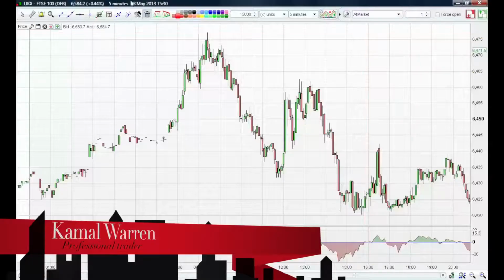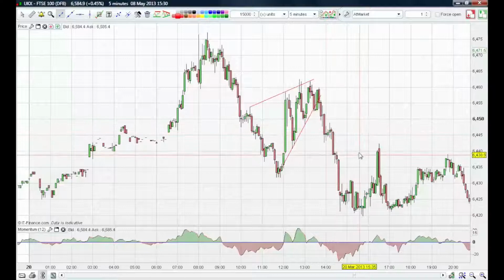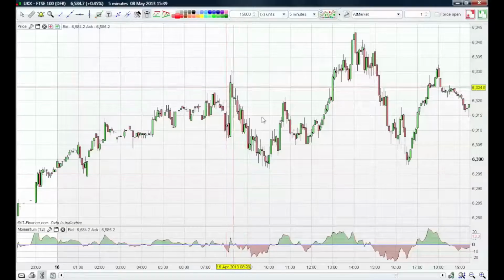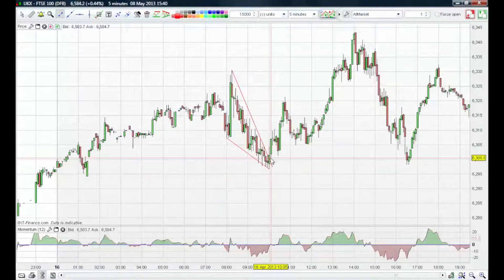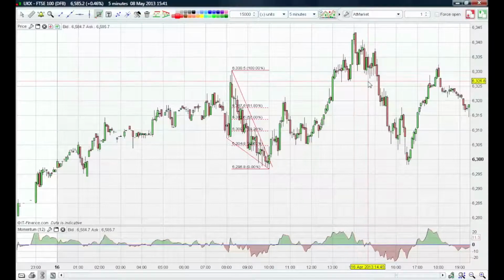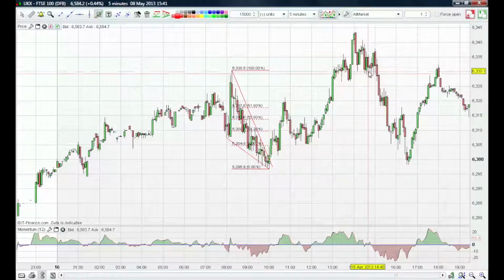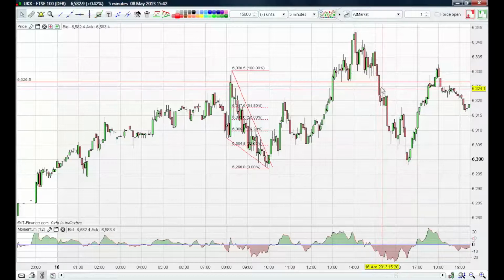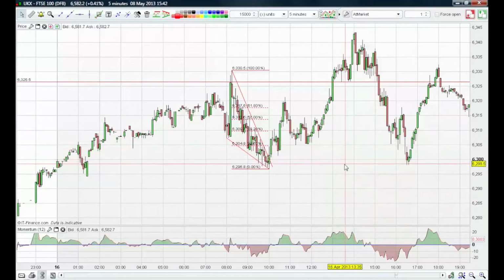Understanding the Rising and Falling Wedge Chart Patterns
Rising and Falling Wedge Chart Patterns Kamal, a FTSE 100 day trader explains to us the rising and falling wedge chart patterns.  The wedge pattern can occur in either uptrends or downtrends, and is another type of triangular shape that captures the price movement for a time.  Expand the video to full screen and full quality for better viewing.